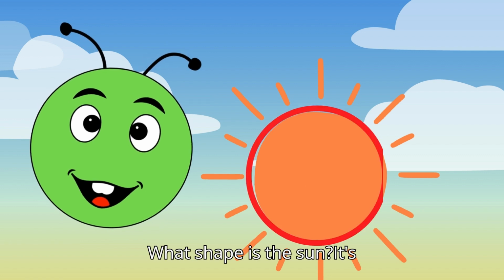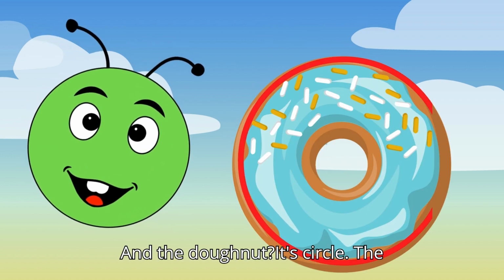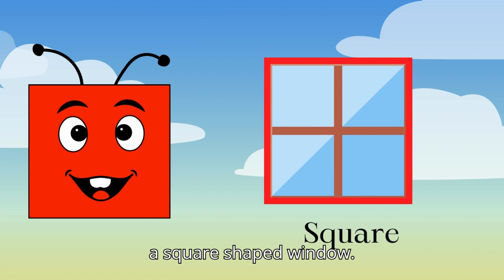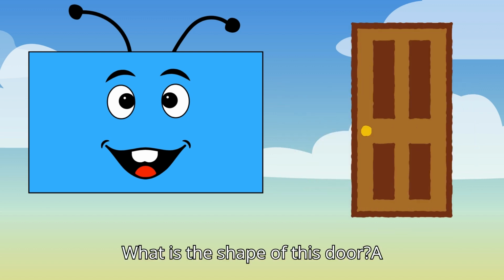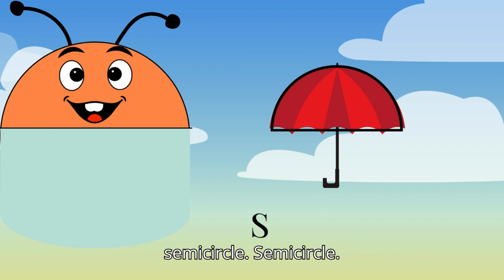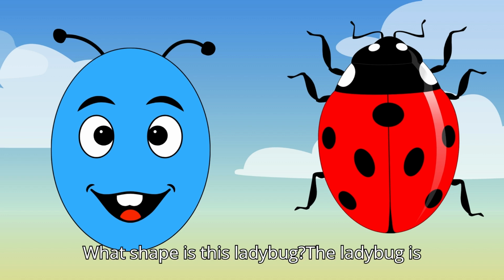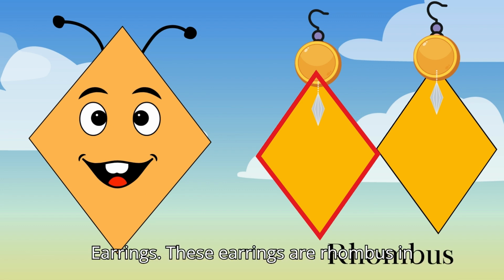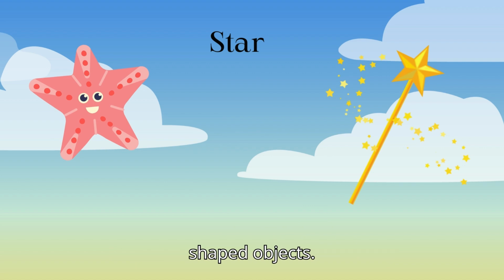Learn 2D shapes for kids. learn about objects shapes. kids educational video